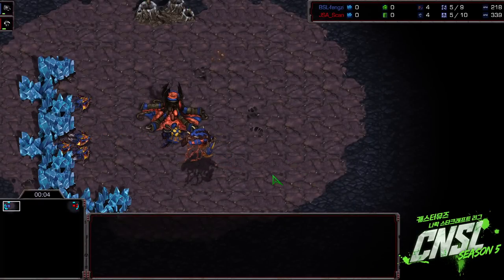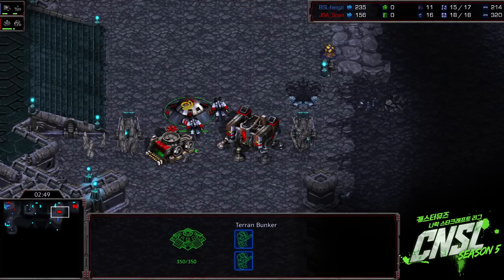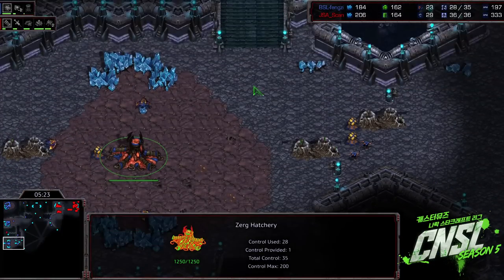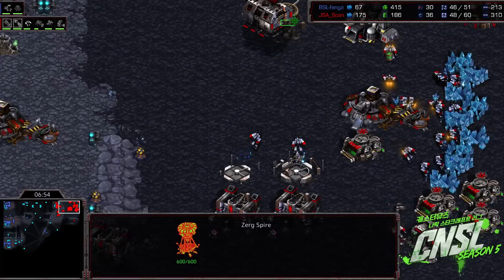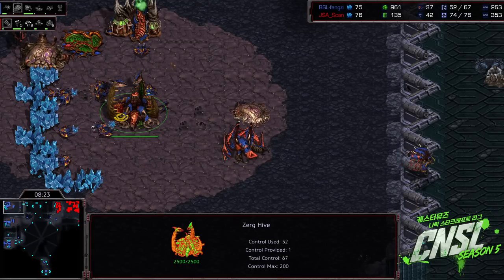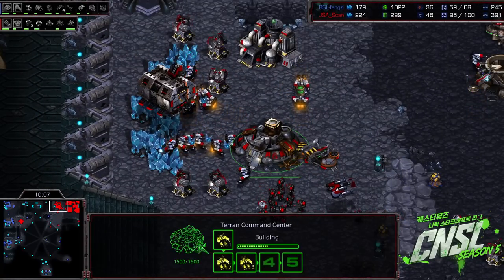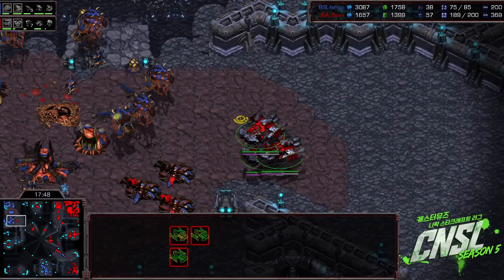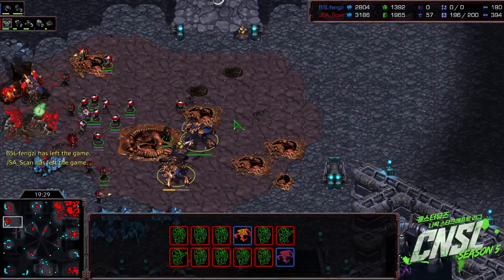StarCraft 1: TIMING ATTACK - Fengzi vs Scan | CNSL 5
Fengzi (Zerg) vs Scan (Terran) - ro16 Group B - Winner's Match, Game 1

This game is from the CasterMuse Narak StarLeague Season 5.